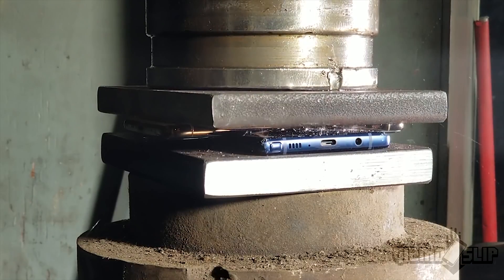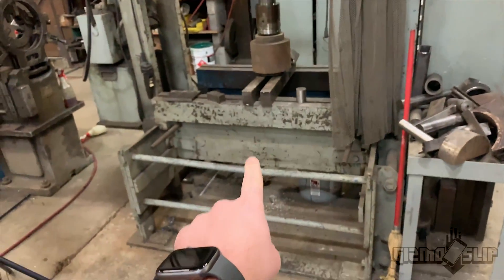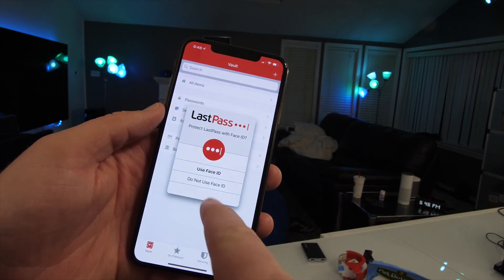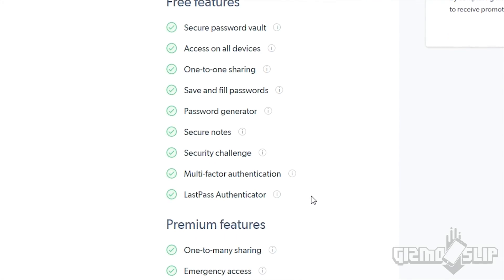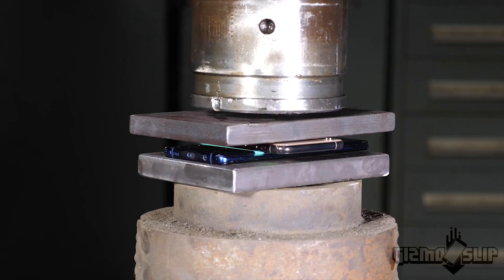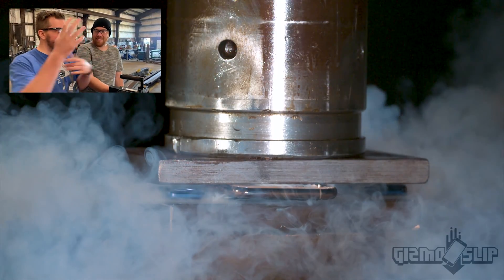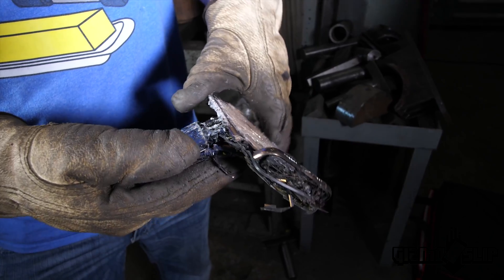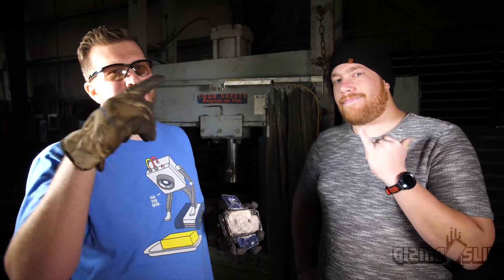I Fused iPhone XS and Note 9 with 150-Ton Hydraulic Press! New iAndroid Super Smartphone!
We fused an iPhone XS and a Galaxy Note 9 into a new SUPER SMARTPHONE iAndroid device using a 150-ton hydraulic press! This thing has the best specs ever. Check them out

iAndroid Specs
Snapdragon 845 + A12 Bionic
14 Core CPU
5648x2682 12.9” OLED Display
12 GB of RAM
6 Camera Setup (64 MP)
640 GB of Storage

This is literally the fastest, highest resolution, best camera equipped smartphone ever created.